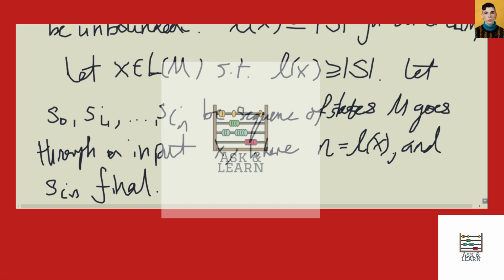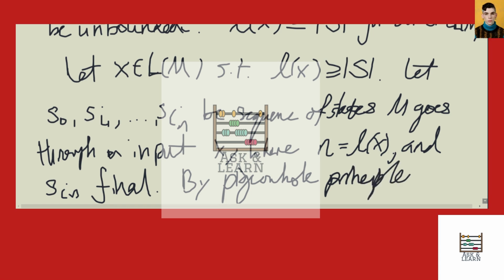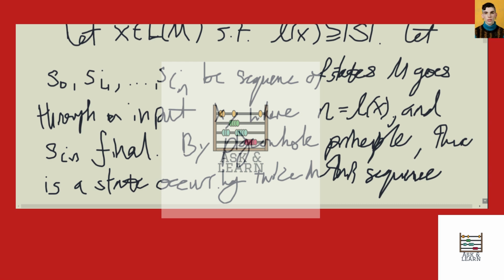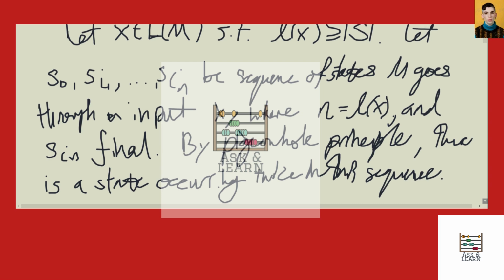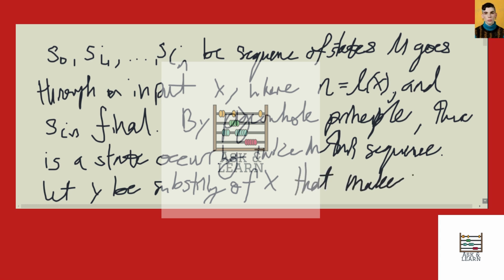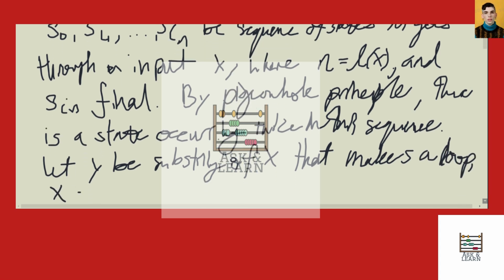[Math] Let be a deterministic finite-state automaton. Show that the language recognized by is infi